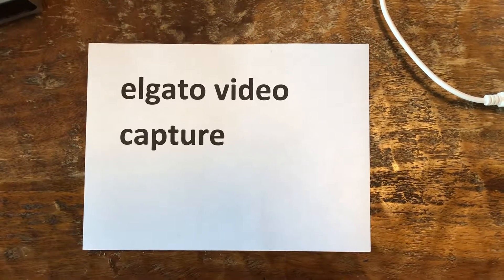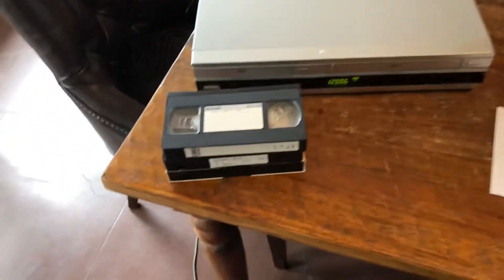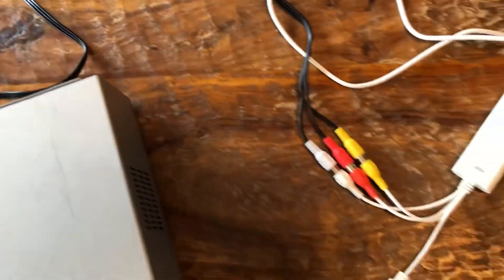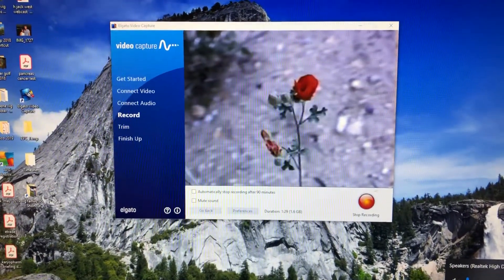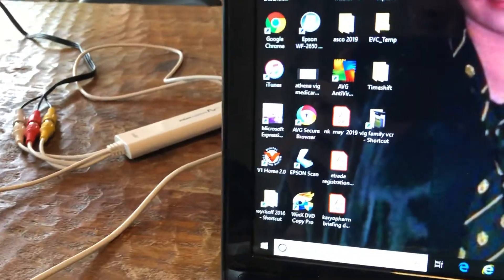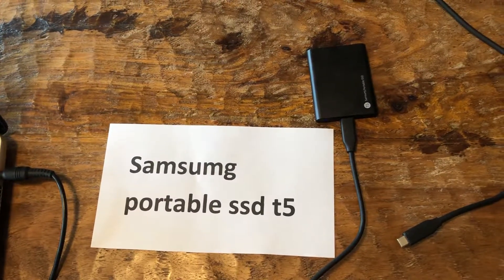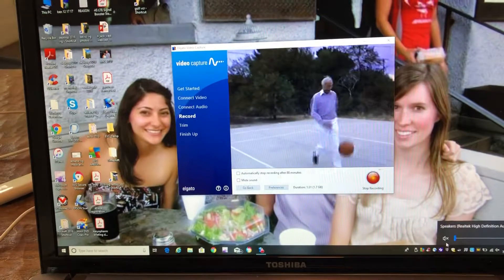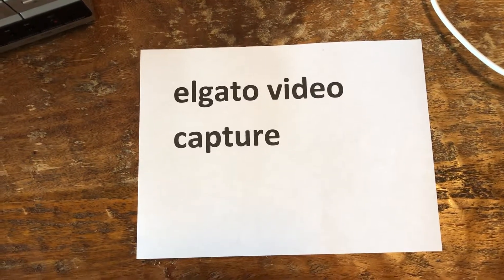Convert vhs tapes to digital using elgato video capture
How to convert those old vhs  tapes to digital using elgato video capture device.    You need an old  vcr player,  the elgato video capture device,  and a computer.   Also a good idea to have an external hard drive to store those large digital files once you have produced them.       steven vig    7/16/2019